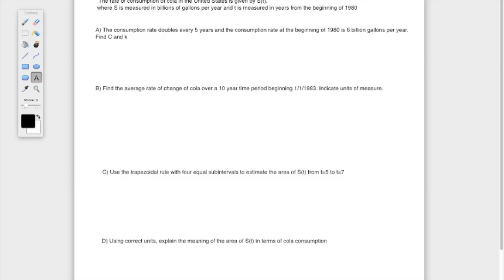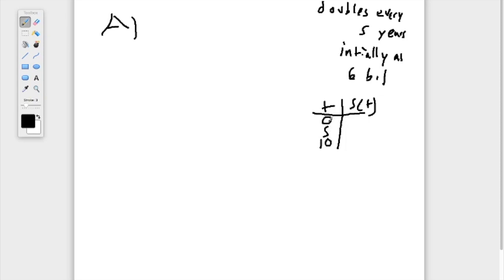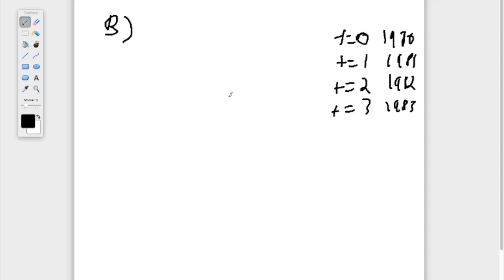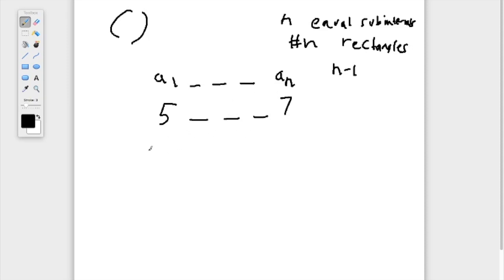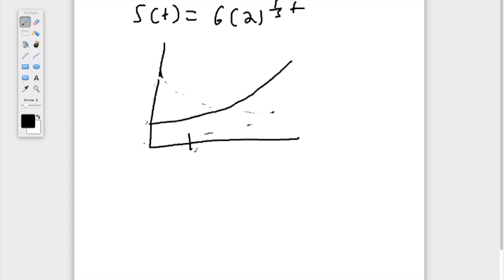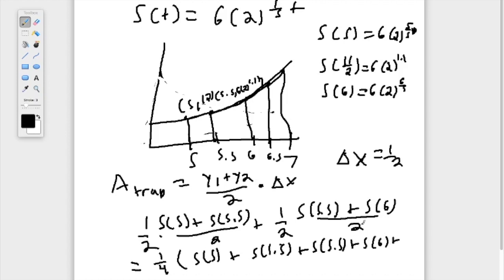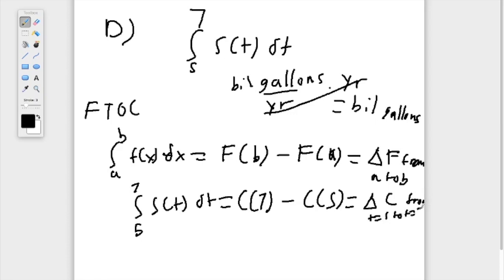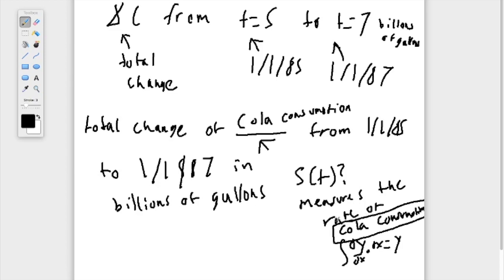AP Calculus AB: Practice FRQ #1